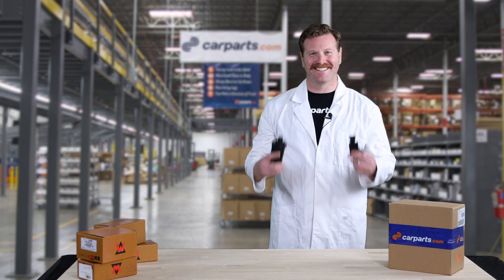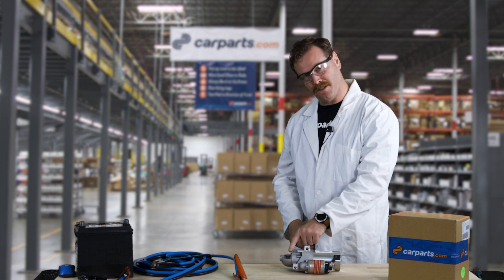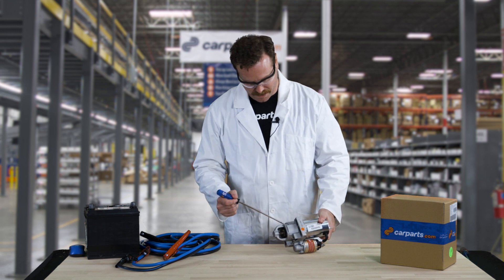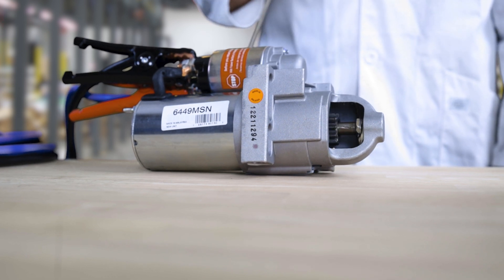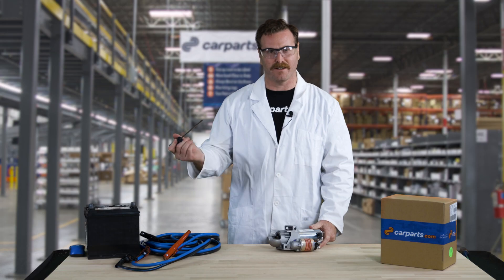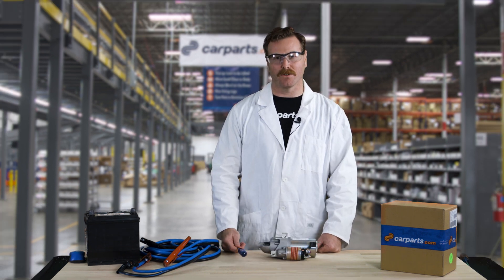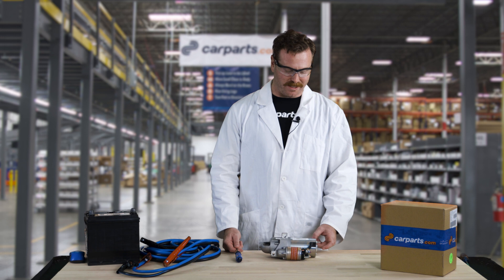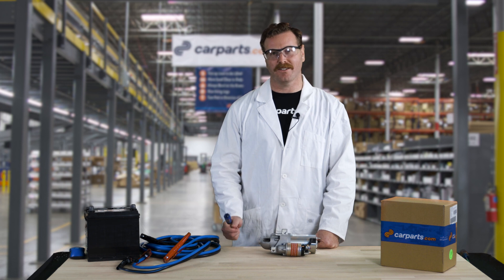How a Car Starter Works ⚙️| CarParts.com Parts Explained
On this episode of Parts Explained, our very own Category Manager Alex explains the basics of a starter ⚙️.

Check back on our YouTube for new Parts Explained episodes added regularly!